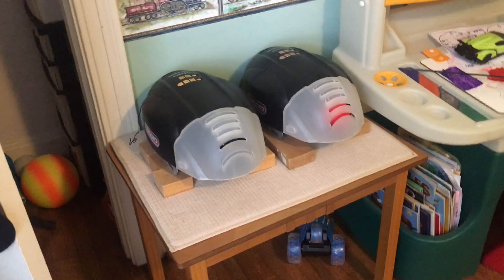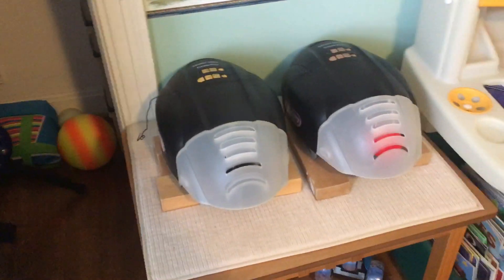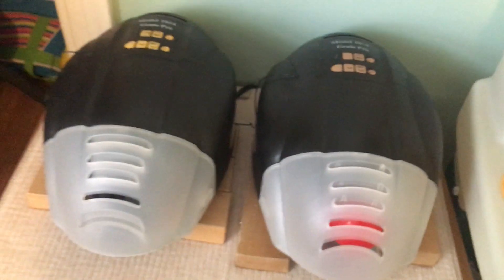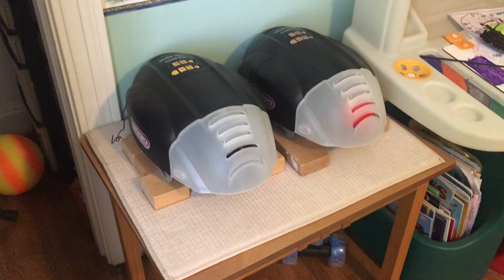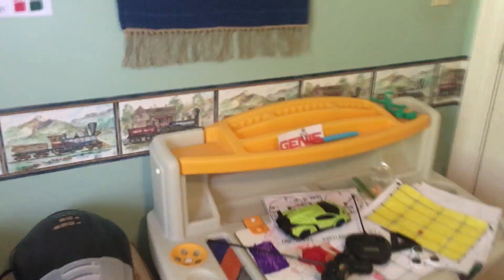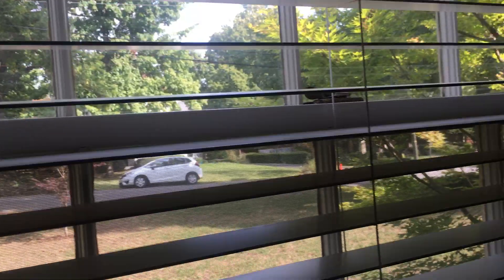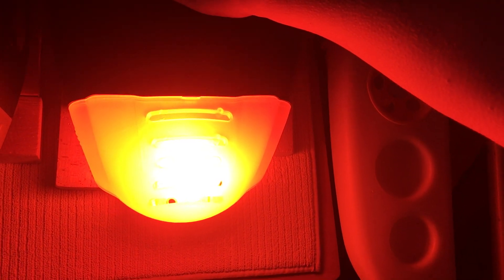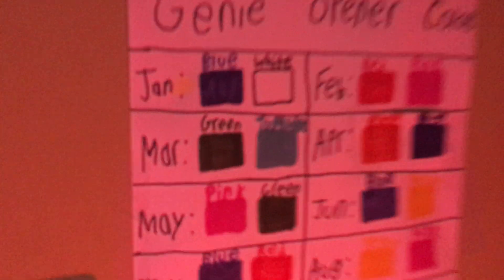October Lights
Hello everyone! This is the October Lights video, the 10th episode of the yearly lights series. We started this series 10 months ago back in January, and were already on October! Hope you enjoy this video, and the series!